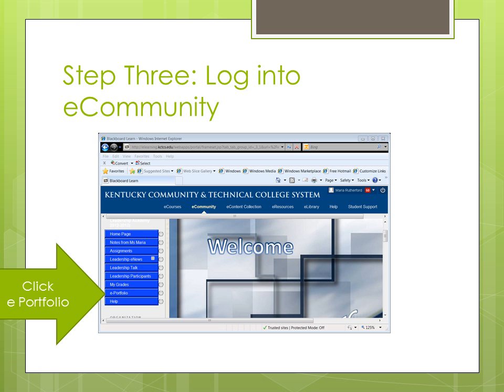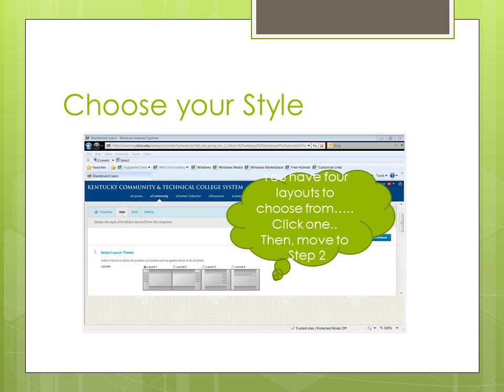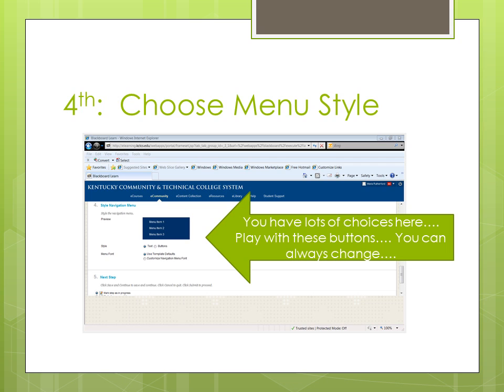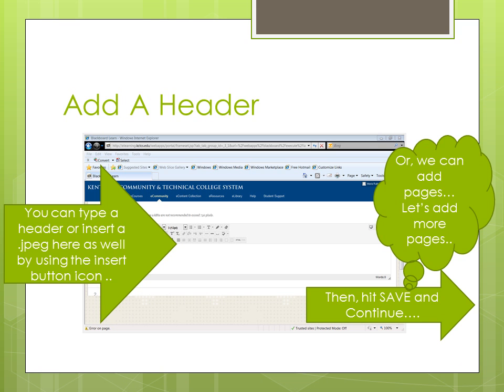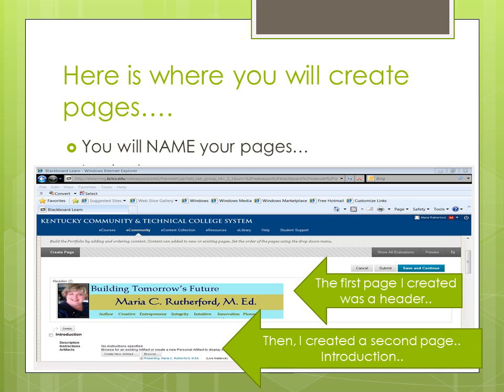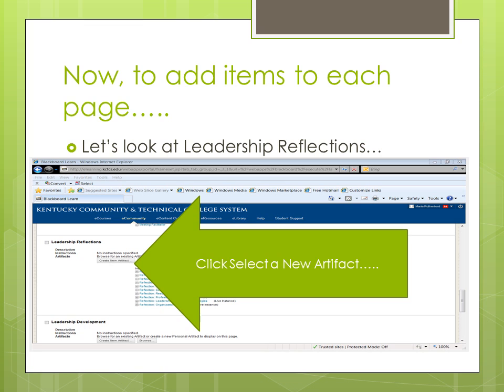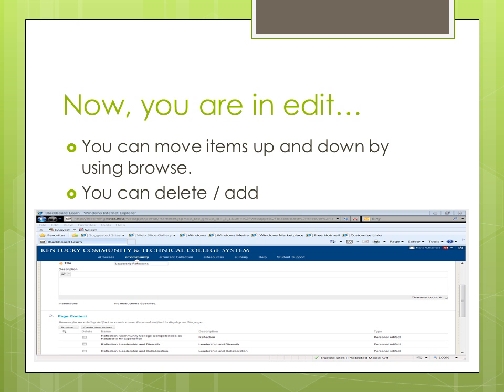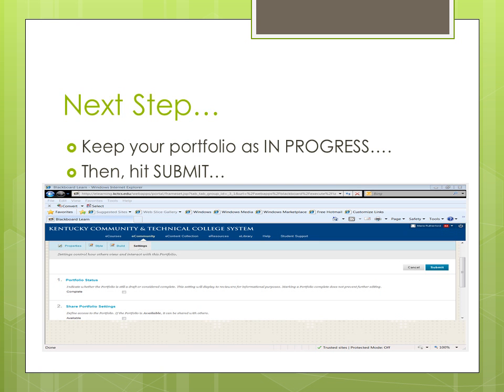How to Build an E-Portfolio on Blackboard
Author : Maria C. Rutherford, M.Ed. /  Bluegrass Community and Technical College
This video describes step by step details on how to create an ePortfolio using Blackboard.